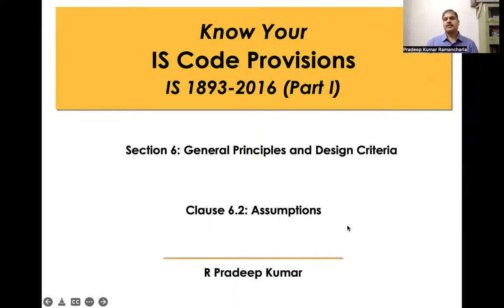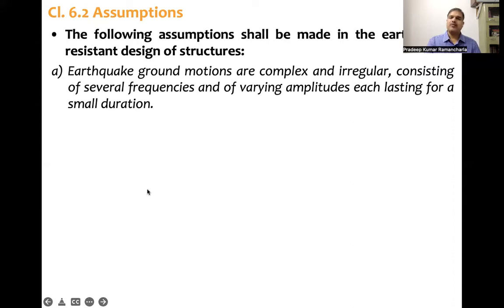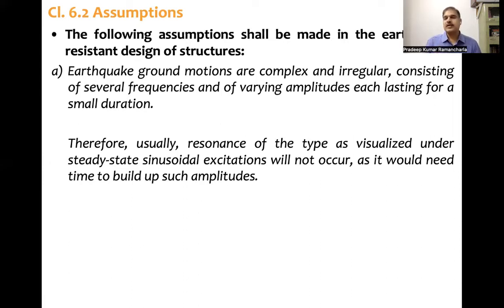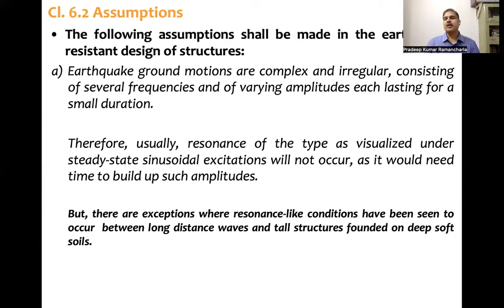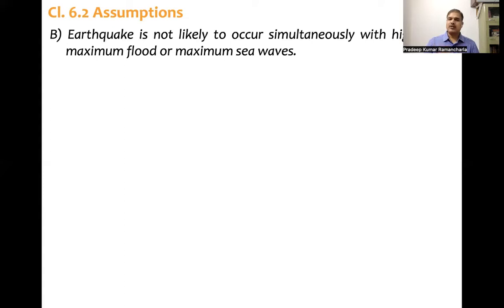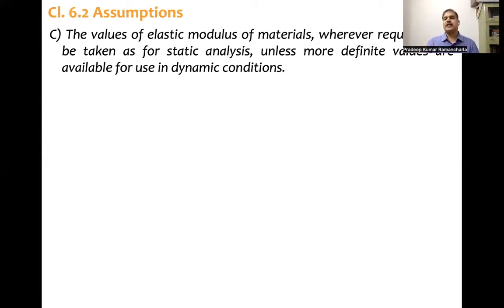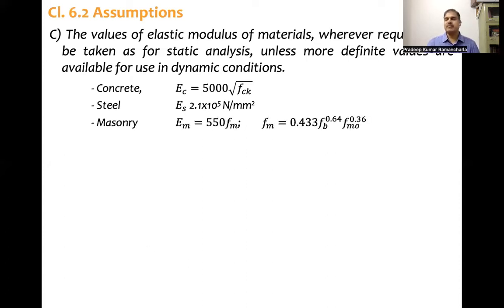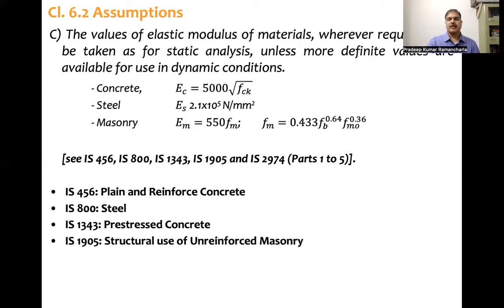IS 1893-2016 (Part 1): Clause 6.2 Assumptions